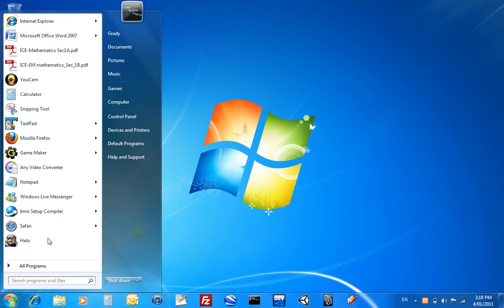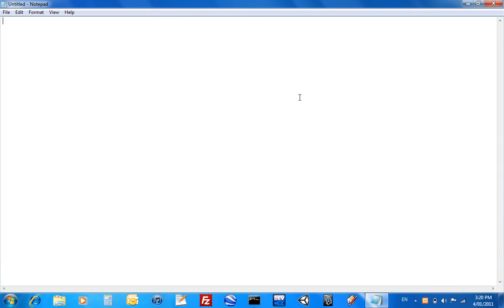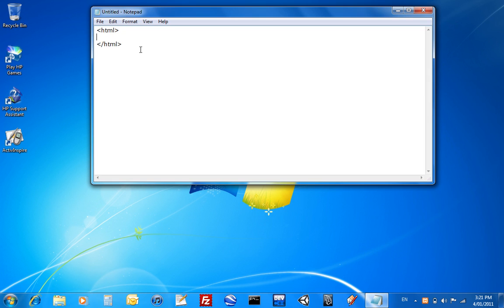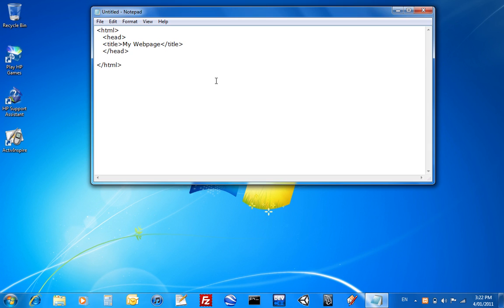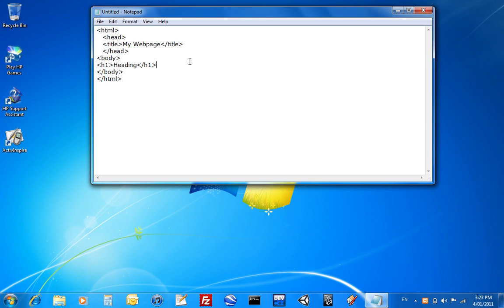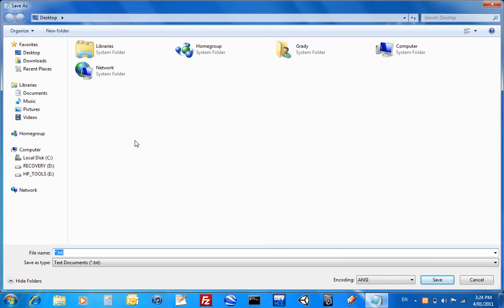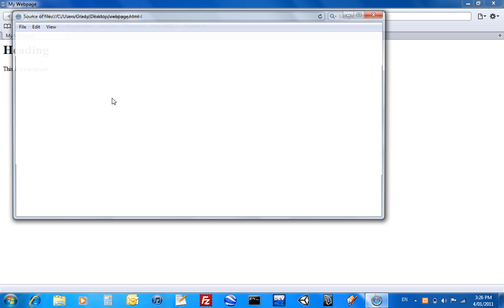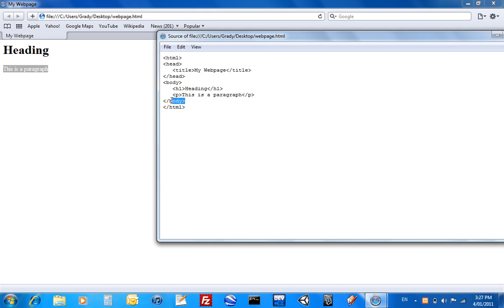HTML Tutorial - 1 - Intro and Basics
Hey guys, this is my first video of my HTML tutorials.
If you would like to download Notepad ++ which is the editor that I will be using, then you can